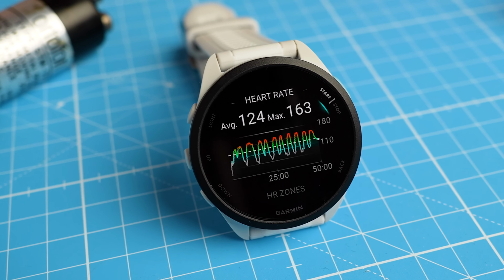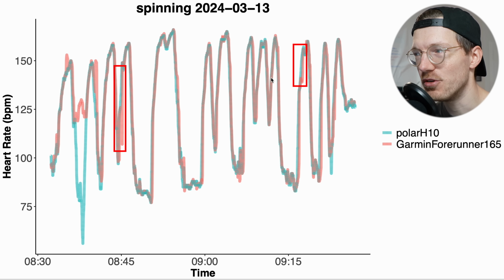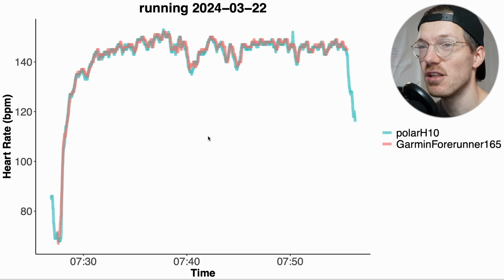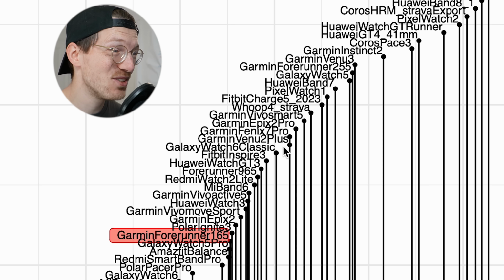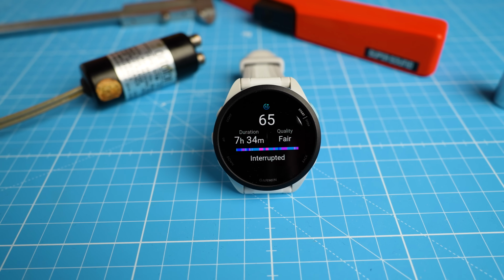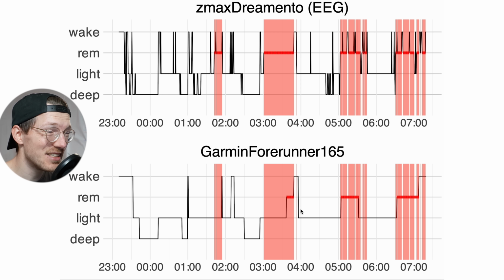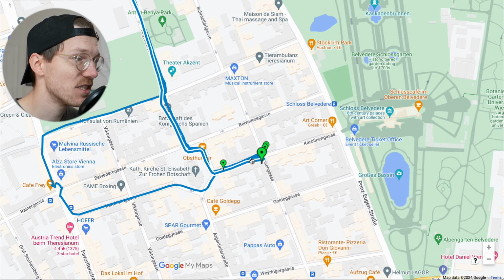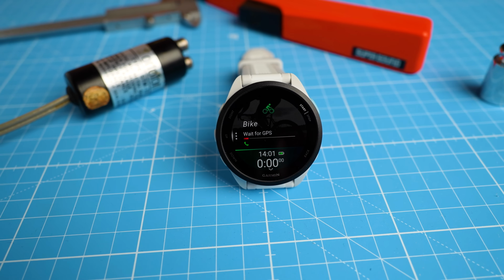Garmin Forerunner 165 : Scientific Review (My Top Garmin!)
🔴 Best place to get a Forerunner 165* ;-)
🔴 General Amazon link*
($30 off any new WHOOP membership)
▬▬▬▬▬▬▬▬▬▬BEST DEVICES▬▬▬▬▬▬▬▬▬▬
🔴 Oura Link: I recommend you search for a discount on reddit with the "Refer-A-Friend" program!
🔴 Eight sleep 200$/150$ discount* + add code “TQS” for 200$/150$ total discount
🔴 General Amazon link*

📸My Gear* (paid links, supports the channel and doesn’t cost you any more)📸
Camera body (main)
Camera lens (main)
Camera (B-roll 1)
Camera (B-roll 2)

🔴 Polar H10

Timestamps:
00:00 Quick Intro
00:51 Small Complaints
02:11 Heart Rate Test 1 : Indoor Cycling
07:12 Heart Rate Test 2 : Running
10:15 Heart Rate Test 3 : Outdoor Cycling
13:17 Heart Rate Test 4 : Weight Lifting
16:10 Sleep Test
21:08 Sleep Test : Comparison w/ Other Watches
23:36 GPS Test
26:44 Limitations, Recommendations & Conclusions

The Forerunner 165 provides some of the best balance between price and performance in the Garmin line-up, and in this video I am going to use a bunch of data to show you why I think that is, and why it is the Garmin I would likely choose to buy for myself. Still this watch is far from perfect, and there are a few choices Garmin made that I am not completely happy with. In this video we will test the heart rate tracking performance of the forerunner 165 during 4 different types of workouts, we will also compare the sleep stage tracking against an EEG headband that can actually measure my brainwaves, and finally we will take a look at the GPS tracking performance. And, as I said, all of this will be based on actual data analysis, let’s get to it.

Hello everyone, for those of you that are new to the channel, my name is Rob and I am a postdoctoral scientist specializing in biological data analysis. Now, I don’t want to go into the specs of this watch too much, since the focus in my reviews is on actual independent testing of devices. But, there is one thing that bugs me a bit about some Garmin watches, and that includes the Forerunner 165. For some reason, Garmin tends to exclude certain sports profiles and sensor connections from their lower to medium tier watches, and that's also what they did for this watch. So, certain types of sports will not be available on the Forerunner 165, and also certain external sensors, like power meters or Smart Trainers, can not be connected, but this is only possible on the more expensive watches. And I suspect much of this is not really a technical limitation, but just a choice they make to differentiate their watches. Especially for the sports profiles, I imagine it would just be a matter of porting over the firmware from another watch, and it would work fine. So, they are quite likely limiting these watches intentionally. Maybe I am wrong, and the hardware somehow limits these more “low end” watches, like this Forerunner 165, but I suspect it is just a firmware choice. That being said, those relatively small differences would not make me want to pay almost double for for instance the Forerunner 265, and I would still go for this 165 instead. If you want a more detailed comparison, Ray from DC Rainmaker made a nice video about this.